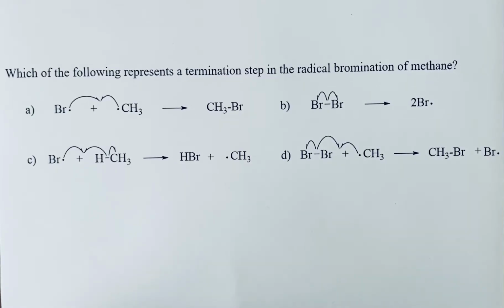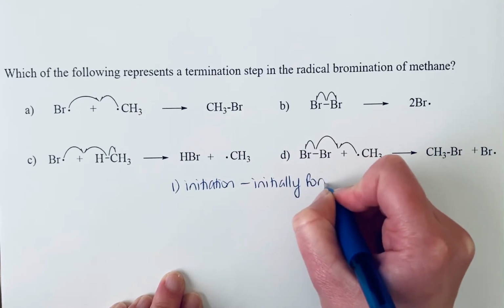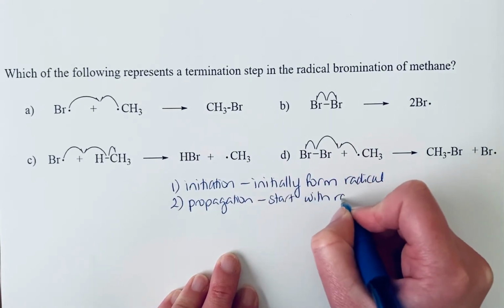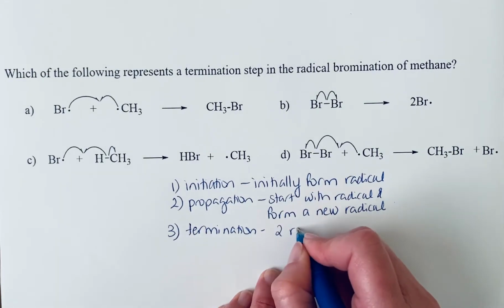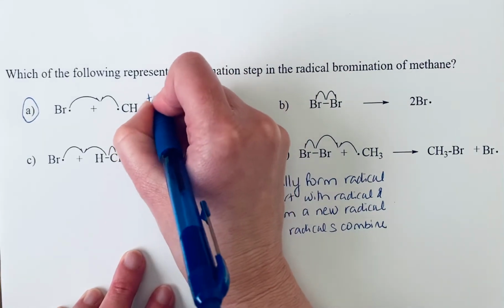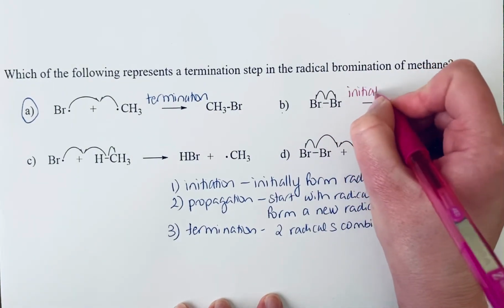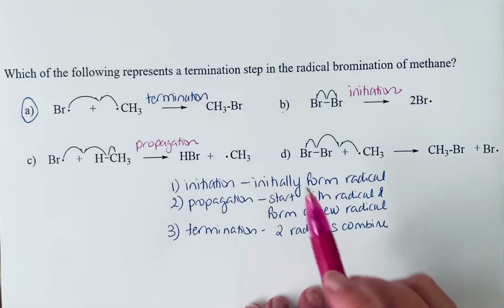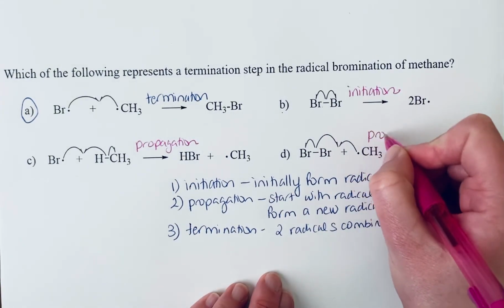Identifying steps in a radical mechanism example